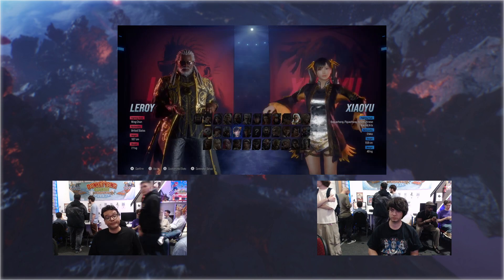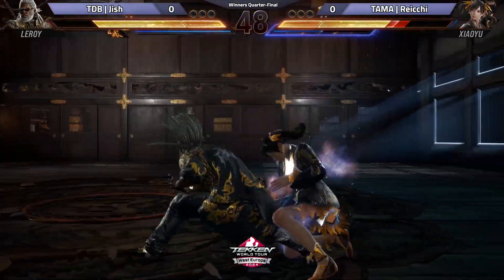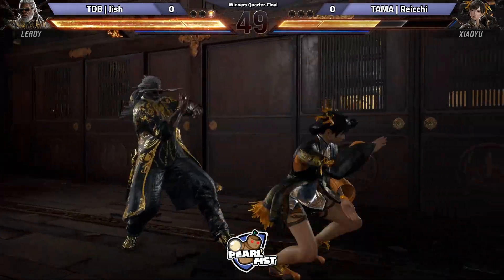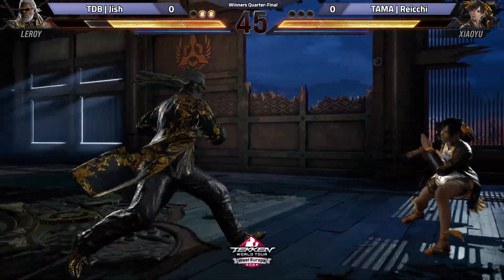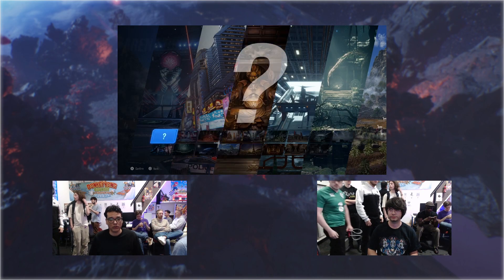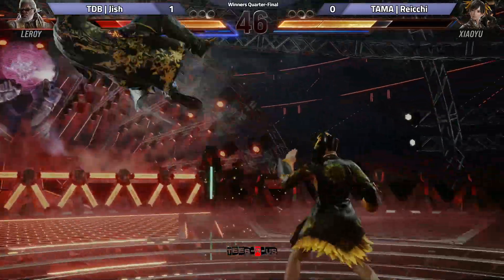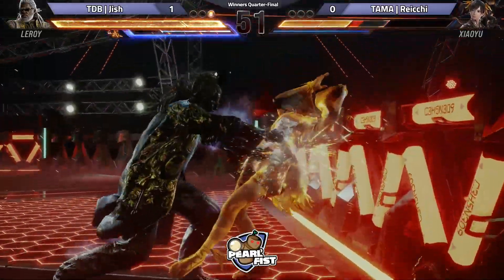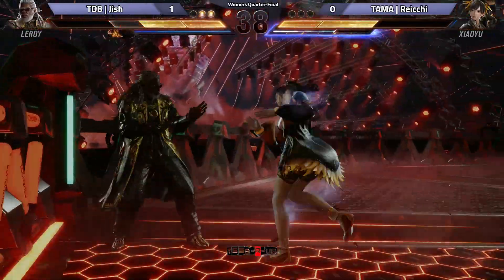TDB | Jish (Leroy) vs TAMA | Reicchi (Xiaoyu) - Pools Winners Quarter-Final - GROUND CONTROL 3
GROUND CONTROL 3
June 13 2024
Gaming Loods Almere
Tekken 8 tournament

Part of the TEKKEN World Tour 2024 West-Europe, as a Dojo 24+ Event.